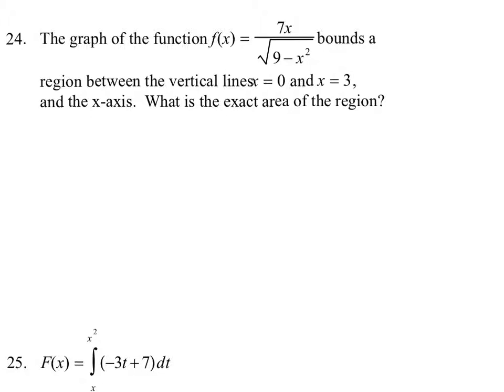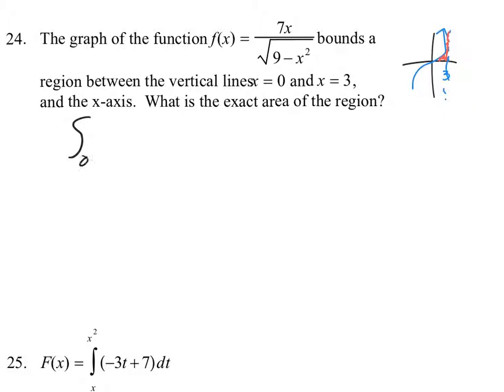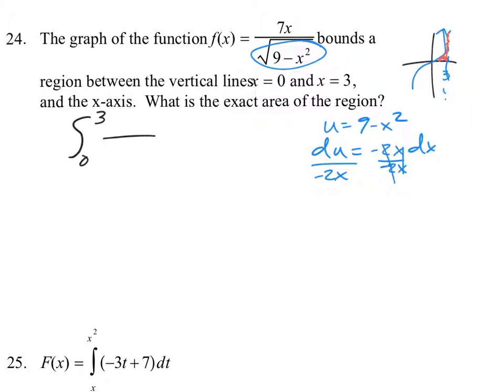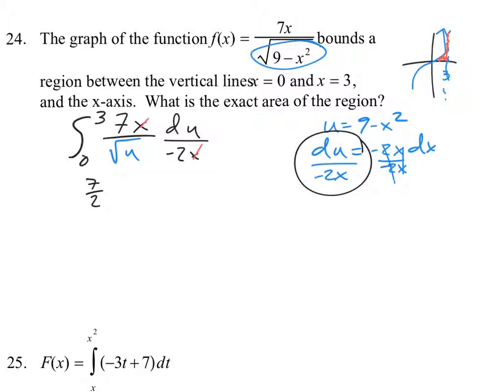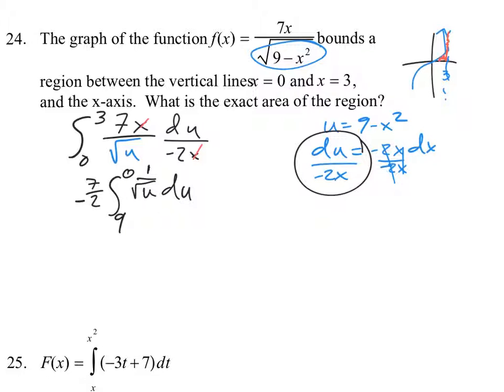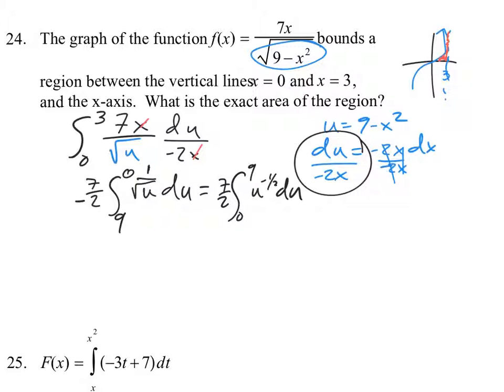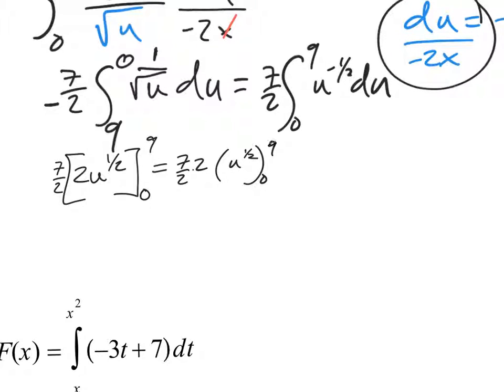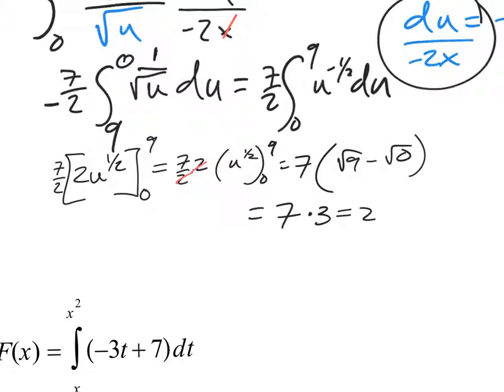Calc Ch 5&6 Study Guide #24